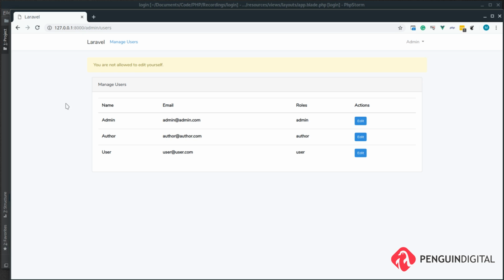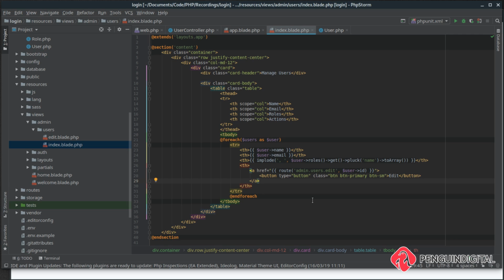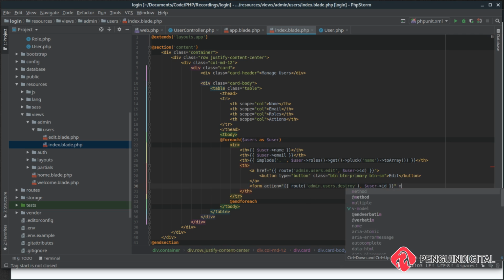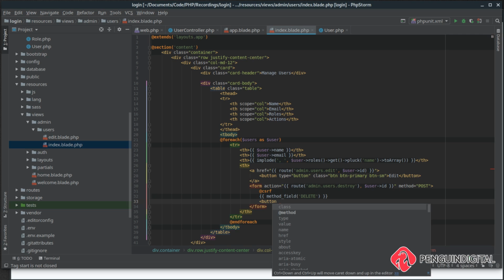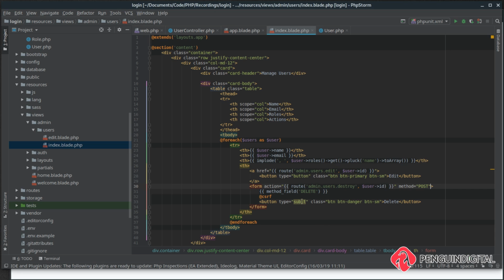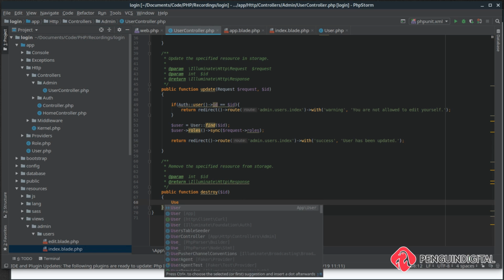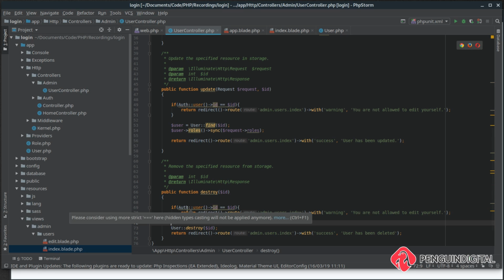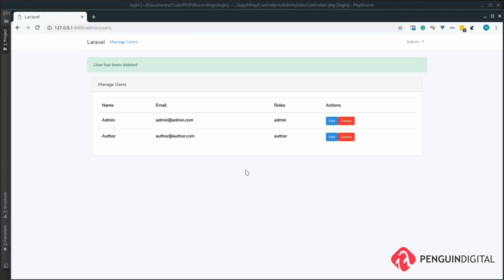Laravel 5.8 Login System - Part 9: Deleting users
In this series, we will create a complete user registration, login and user management system from scratch using Laravel 5.8